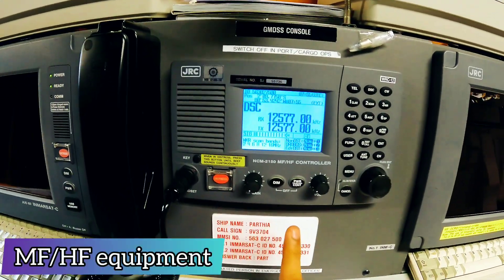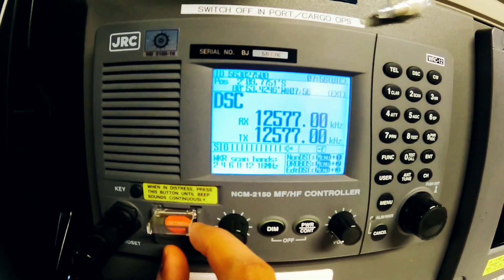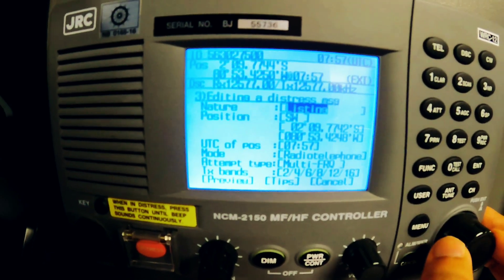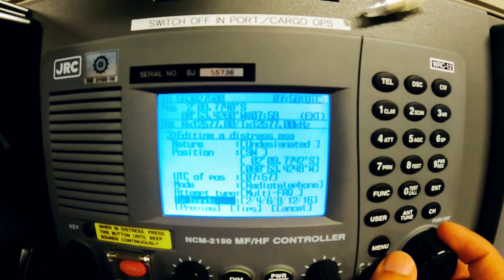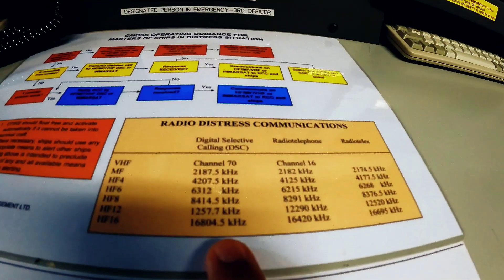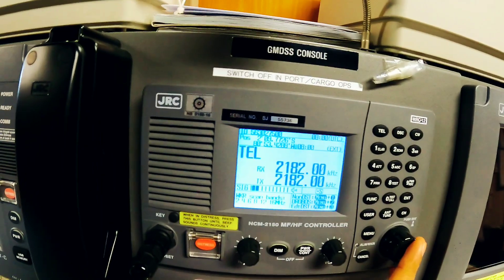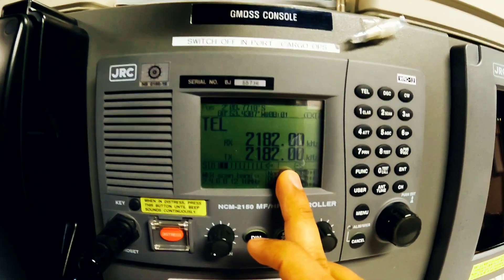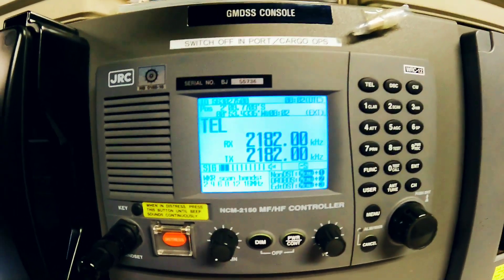MF HF equipment | Sending of Distress message | Cancellation of false distress alert